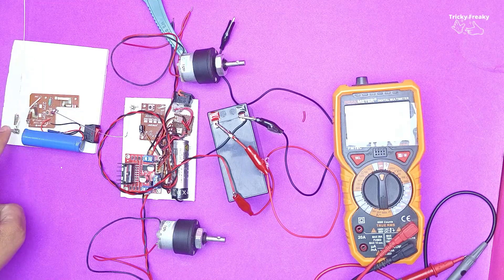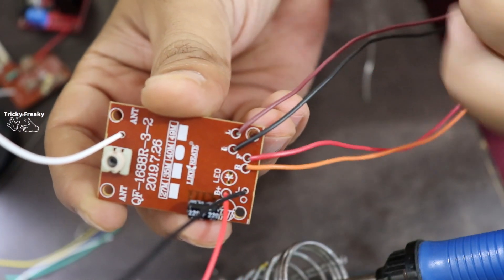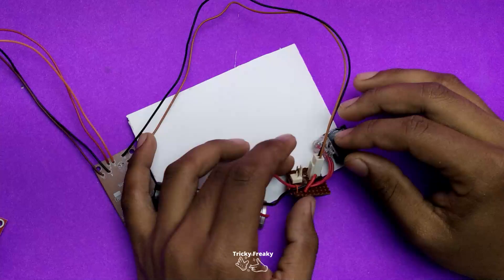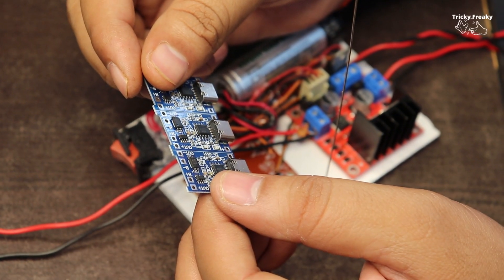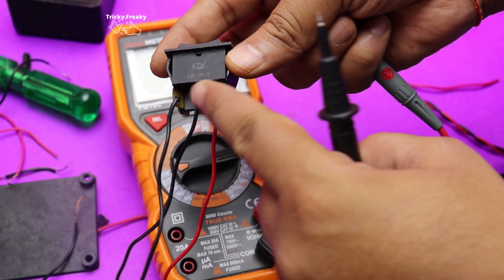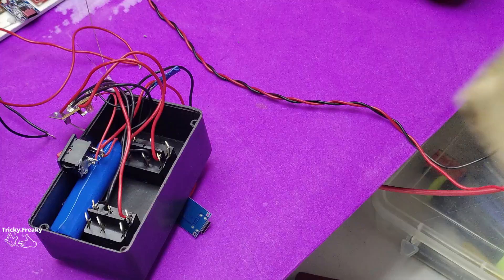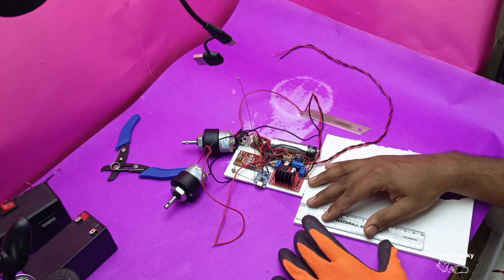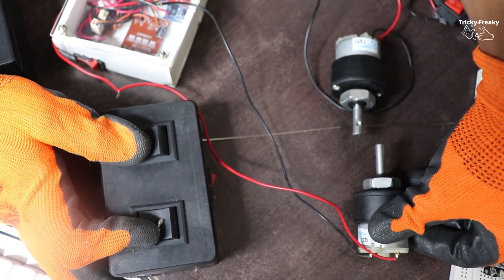How to use RC Toy Car Wireless module with Heavy Motors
In this video, we’ll guide you through the step-by-step process of using a Simple RC car wireless module to control heavy motors( near 2 AMP). If you're looking to enhance your Robot car's performance and power, this tutorial is perfect for you!